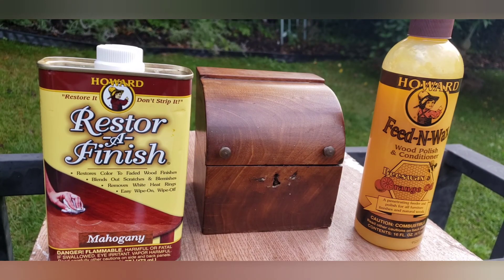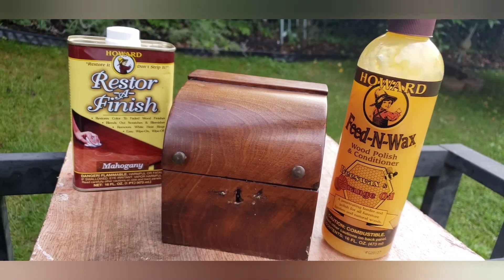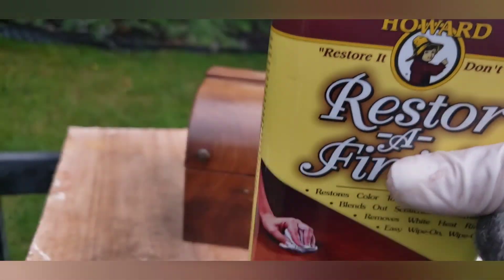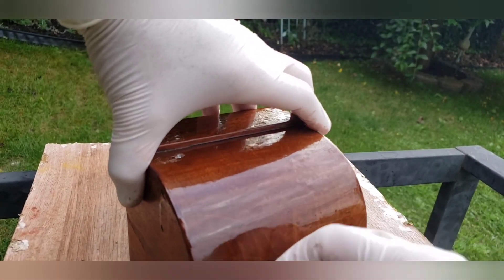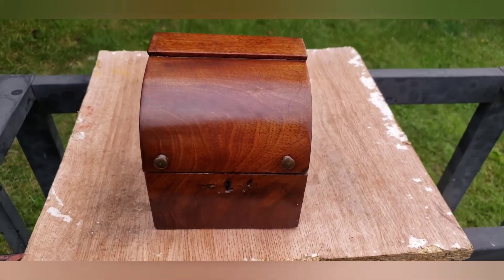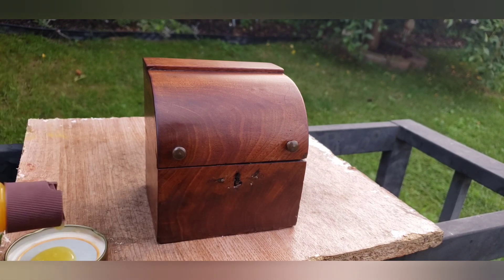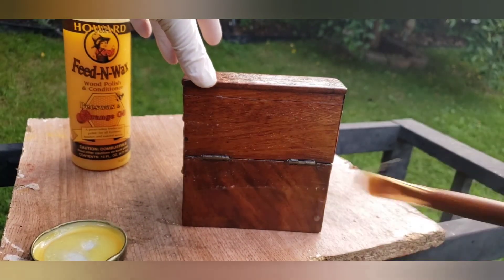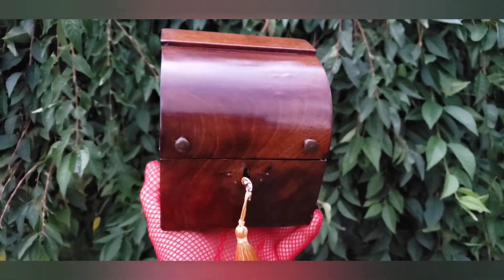Antique Wood Tea Caddy Restoration w/ Howard Restor-A-Finish In Mahogany Color & Feed-N-Wax Review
🔴Howard Restor A Finish Mahogany

🔴Howard Feed N Wax

🔴IF YOUR WOOD HAS SCRATCHES IN IT OR WATER RINGS STAINS ON IT, APPLY THE PRODUCT WITH FINE STEEL WOOL PADS GRADE #000

TO APPLY THE PRODUCT ONTO YOUR WOOD (YOUR PREFERENCE):
🔴MICROFIBER APPLICATION RAGS

🔴COTTON APPLICATION T-SHIRT RAGS

Restor A Finish In Other Colors:
🔴MAHOGANY (COLOR USED IN THIS VIDEO)

🔴GOLDEN OAK

🔴DARK WALNUT

🔴DARK OAK

🔴COMPLETE WOOD RESTORATION KIT